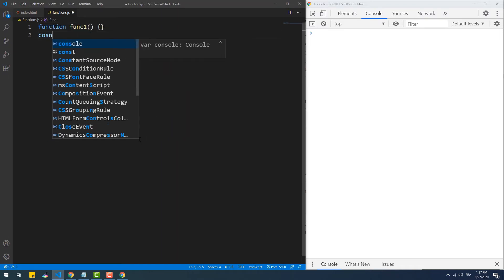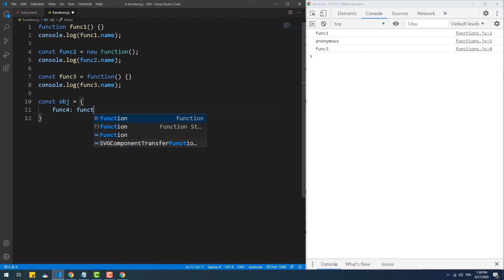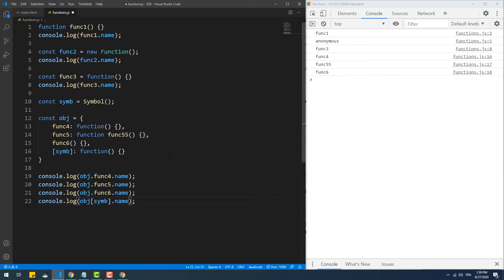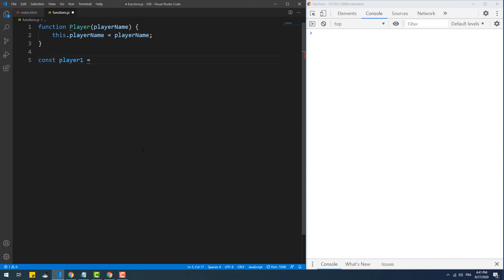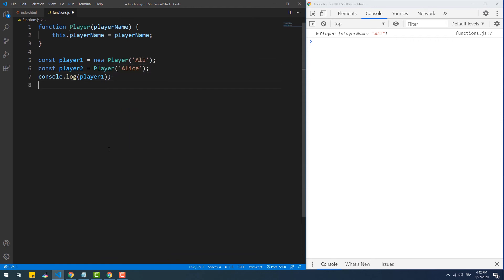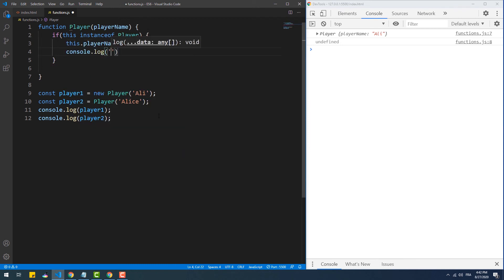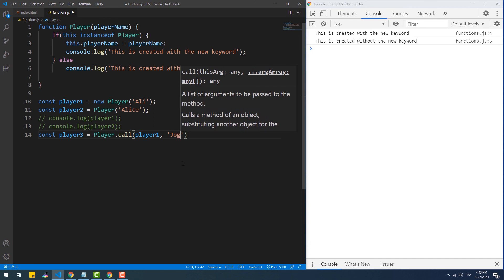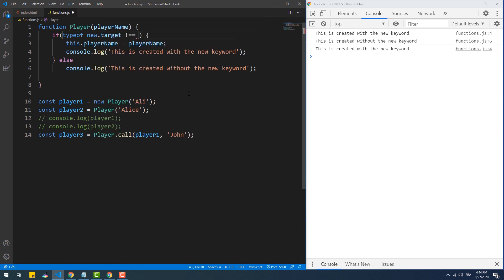ES6 Tutorial For Beginners - function.name and new.target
In this part of the series, we will discuss a couple of debugging features in ES6 which are function.name (not entirely new but standardized in EcmaScript 2015) and the new.target metaproperty.
Other cases of the function.name property